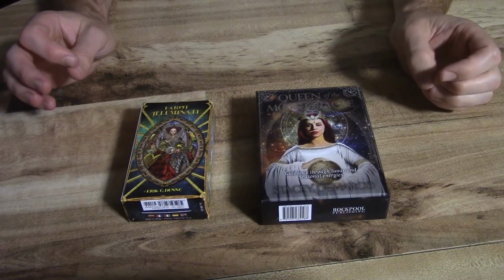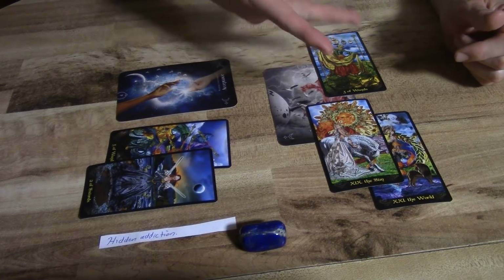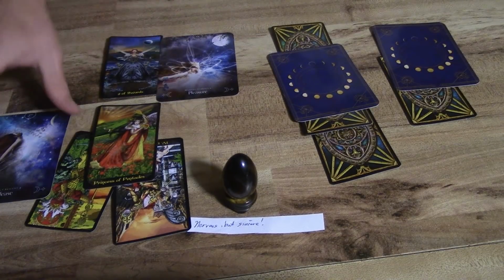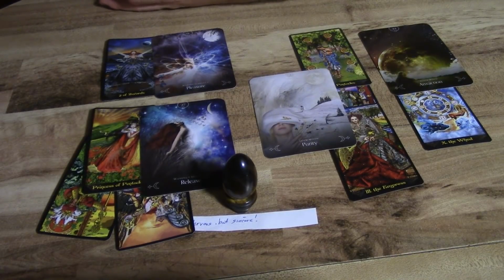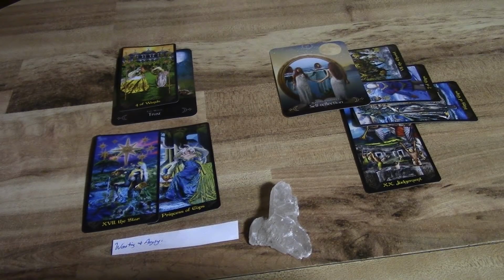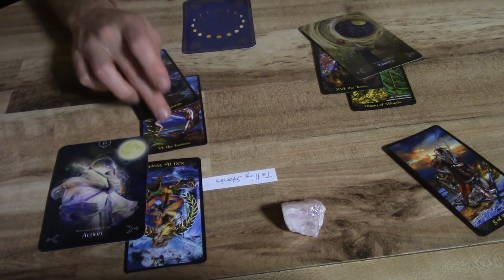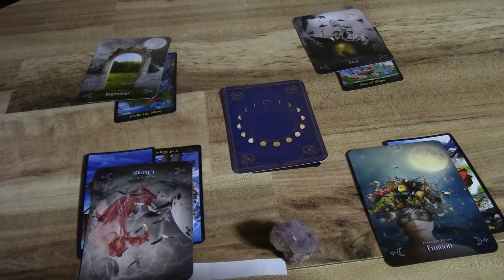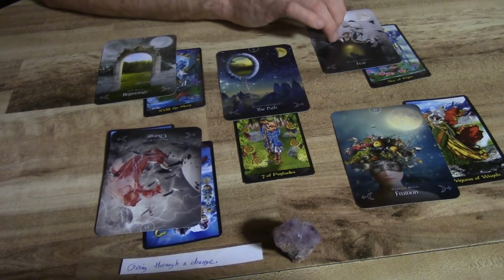Pick a Card Reading - What is going on with them ?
This reading is valid for when you come to it.

Or go to my Instagram - James13Wicca - To see current pricing.

2:24       Lapis Lazuli
13:35     Tigers Eye
30:58     Clear Quartz
44:23     Rose Quartz
56:13     Amethyst

Simply look at the piles, and go with the one that looks appealing to you.
((Note, if a stone is particularly unattractive to you.  You may want to watch that as well.  I have found situations I am struggling with.  Are attached to the stones I do not like.))

You may want to watch for more than one pile.  If so, I recommend watching the one you are drawn to the most first.  For example, if you like pile 4 & 2.  If 4 got your attention first, or is more attractive to you.  I would watch 4 then watch 2.